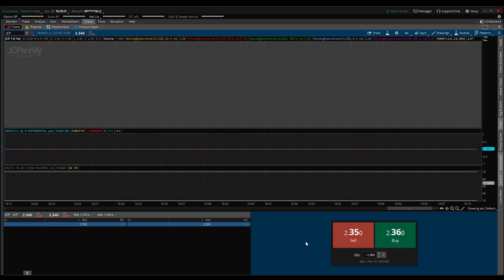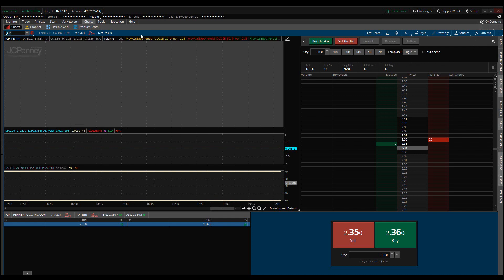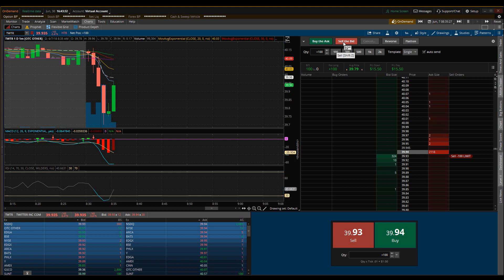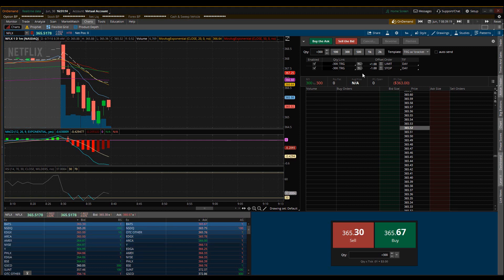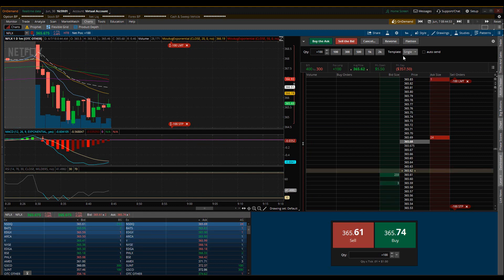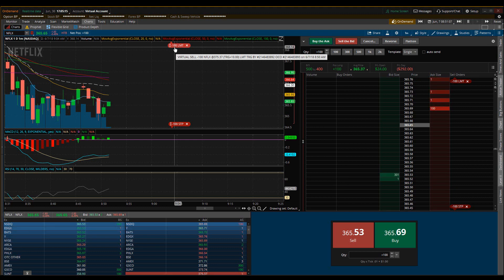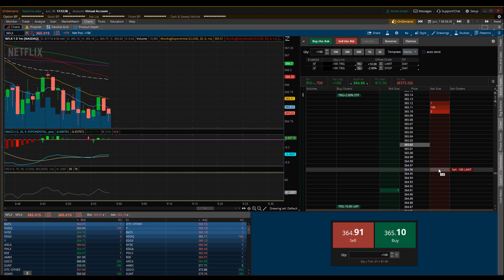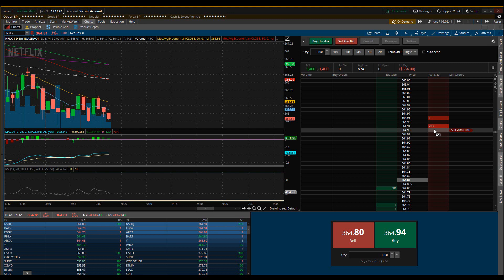How to use Active trader in your trades | Free stock course | Stock Market | Blackbox Trading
This video is part of my stock trading course.

I will show you how to use active trader in your trades to become the best stock trader that you can be.  Learning how to use active trader will speed up your trades and help you buy shares quickly as they are uptrending.

I explain what to expect from my free stock trading course.  In this stock trading course I teach every detail about how I momentum trade.  I will show you how to setup your charts with indicators and everything else you will need to know about trading stocks.  I will show you my best stock scanner and how to scan for stocks to find the top picks for both large cap and penny stocks.  Let me help you learn how to make money in the stock market and become the best stock trader you can be by teaching you the best way to trade stocks.  This course will teach you everything from first time investing in the stock market, how to begin investing in the stock market, how to buy stocks and shares online for beginners, how to day trade on robinhood. I will show you how to start investing in the stock market with little money and give my best for investing for beginners tips to everyone that takes the time to learn.

Hey followers, I put together this video to explain my thought process while trading, I believe a lot of new and experienced traders learn from watching others trade, so I hope this video can give a better understanding on how to trade and what to look for.

Twitter "Stock market" "How to trade stocks" "how to trade options" "stock market trading" "trading in the stock market" "how to trade in the stock market" "stock market TOS" Thinkorswim "penny stocks" Investment "Investing for beginners" "stock market today" "stock market news" "stock market live" "stock market crash" "TD ameritrade"

Though nothing will ever be 100% for sure since the market changes by the second.  Our Black Box's accuracy is FAR GREATER than ALL of the other black boxes on the market.  Our Black Box doesn't search for any low floats, which put you at a greater risk for drastic moves against you in the market.  Our Black Box finds quality stock tickers to trade.  Our Black Box is great for those who trade large caps and/or option traders.